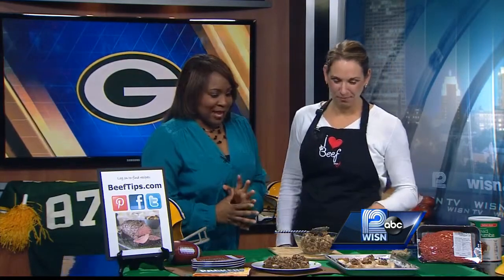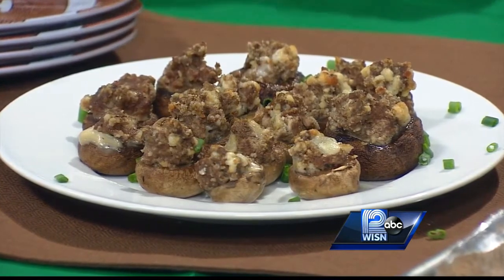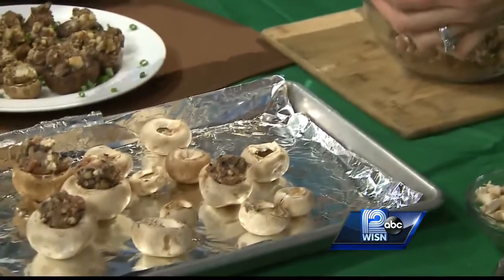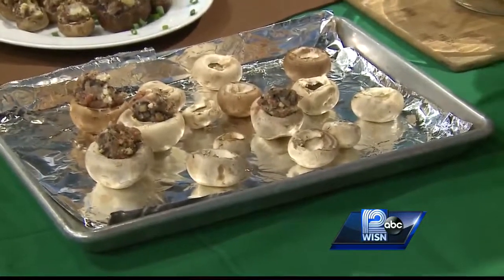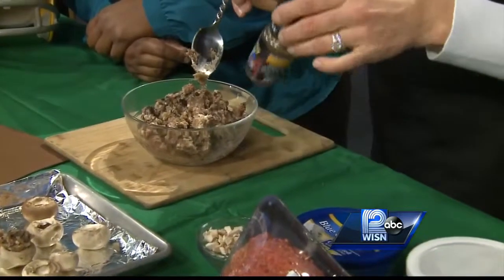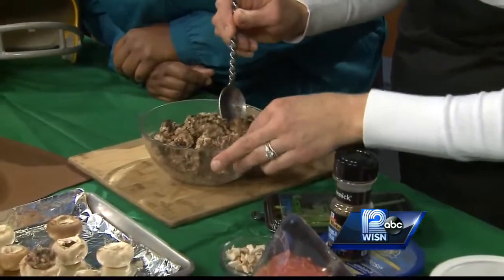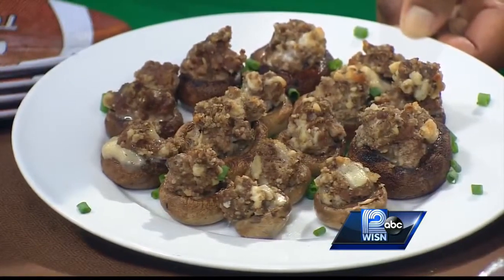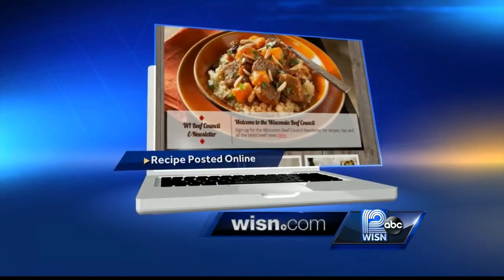Packers Playoff Food with the Wisconsin Beef Council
Angie Horkan of the Wisconsin Beef Council shows us how to make Beef & Blue Cheese Stuffed Mushrooms.